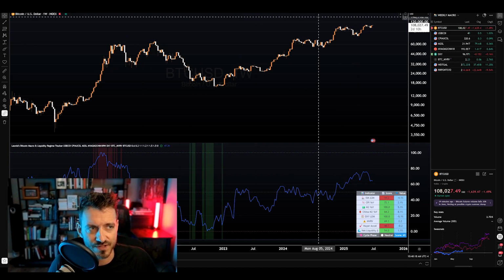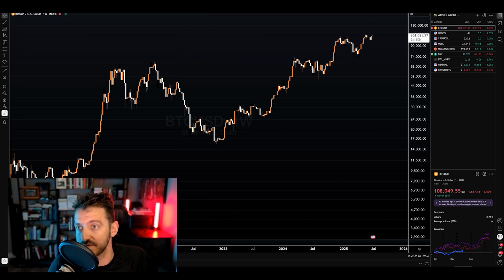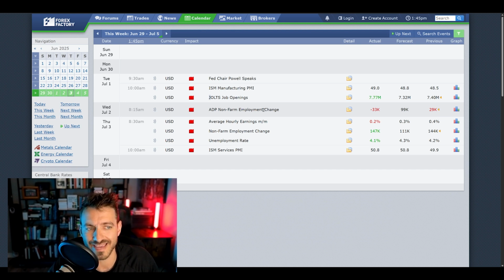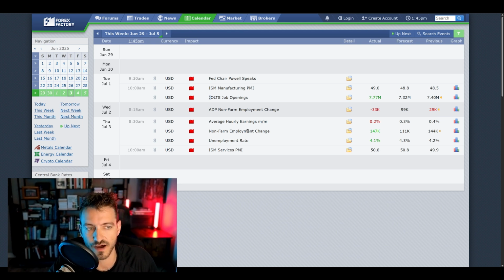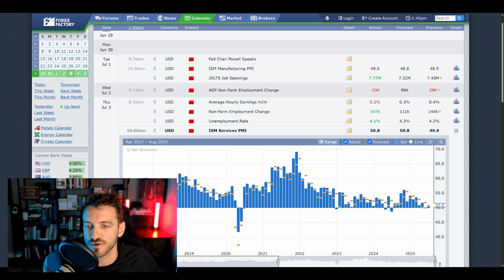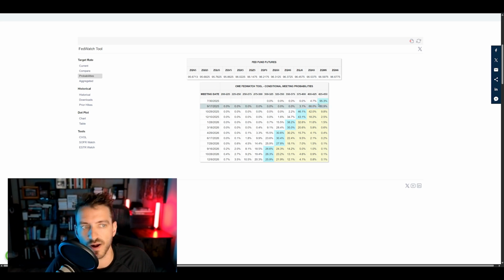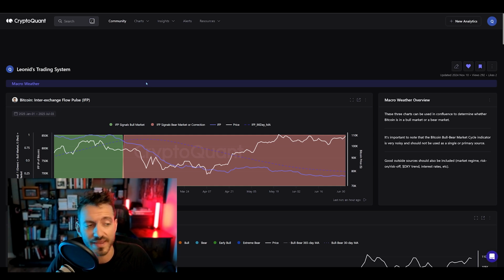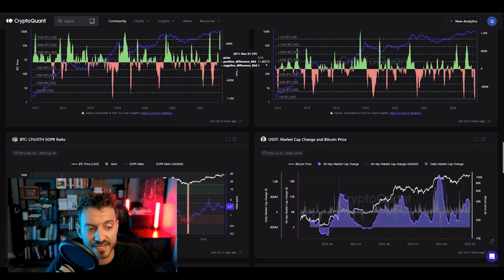This Week’s Macro Data Changed Everything for Bitcoin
🔍 Macro Cracks Are Forming... Bitcoin’s About to Exploit It

Welcome to Durden’s Macro War Room — where economic data gets weaponized and we map out Bitcoin’s next strategic strike.

This week, we break down crucial pivots across ISM Manufacturing, ISM Services, JOLTS, ADP, and wage data, while Powell testifies with the walls closing in. The business cycle is turning. The Fed’s pinned. And Bitcoin is front-running the liquidity reset.

With inflation cooling, employment data cracking, and ISM bottoming, the Bitcoin macro setup is heating up fast — and the war room has the receipts.

⚠️ In this episode, you’ll learn:
✅ What this week’s macro data is really signaling
✅ Why liquidity is quietly repositioning in Bitcoin’s favor
✅ How the Macro Regime Score evolved and what it means
✅ Durden’s Bitcoin Strategy Outlook heading into next week
✅ Which indicators are lying — and which ones are screaming truth

📊 FULL BREAKDOWN:
00:00 - Intro
00:13 - Bitcoin Macro & Liquidity Regime
02:03 - This Week’s Data Breakdown
07:00 - Fedwatch Projected Rate Cuts
08:09 - Bitcoin Macro Playbook (Risk On/Risk Off)
09:02 - On-Chain Analysis

Tap the 🔔 to catch every war room debrief — before the herd moves.

💬 Drop your take below:
Is Powell losing control? Is Bitcoin about to front-run the pivot?